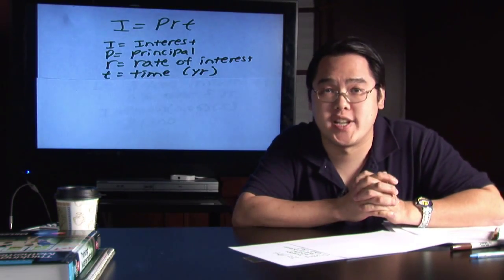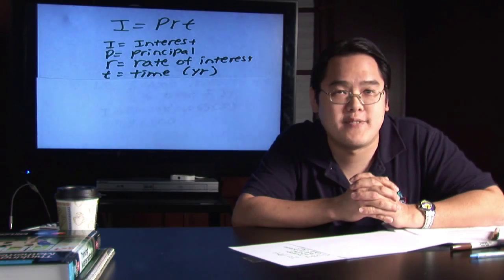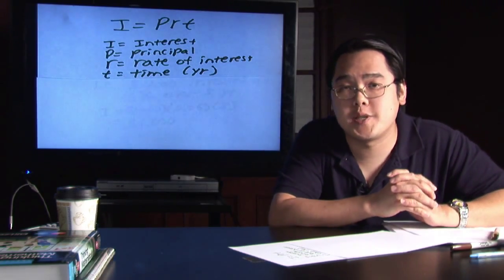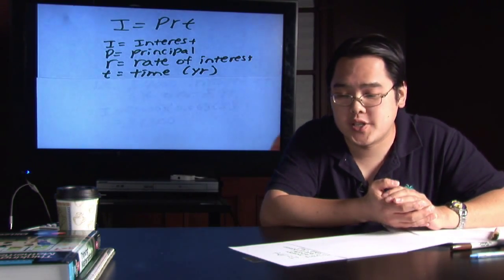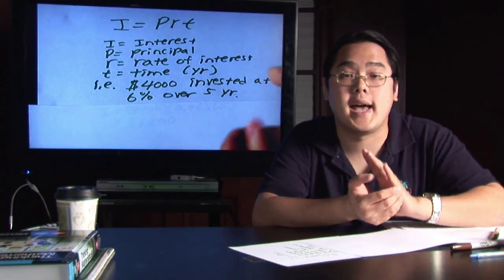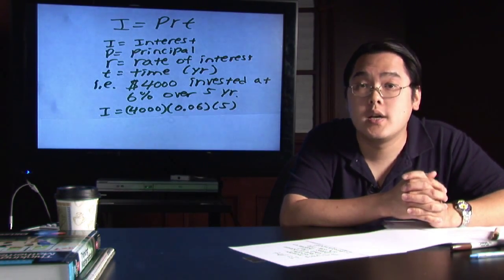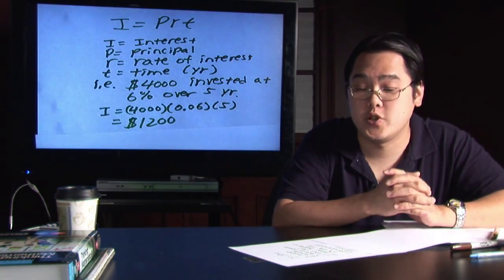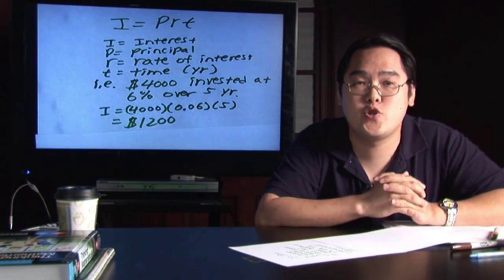Math in Daily Life : How to Calculate Interest Earnings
The formula for calculating interest earnings is: I equals P times R times T. Find out how much money an account is earning with lessons from a math teacher in this free video on math calculations for daily life.